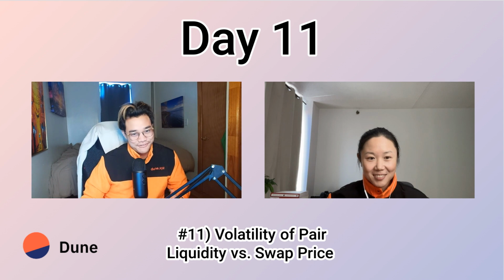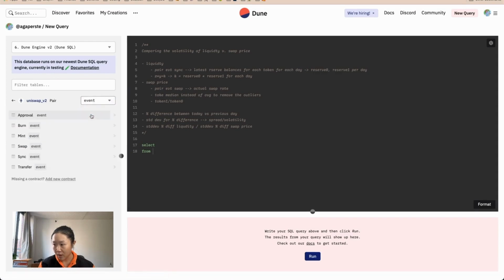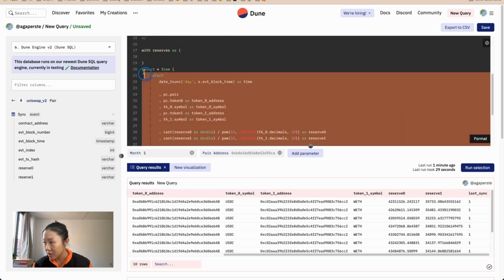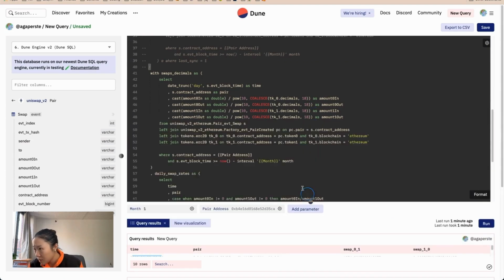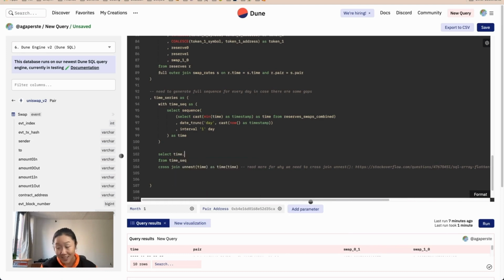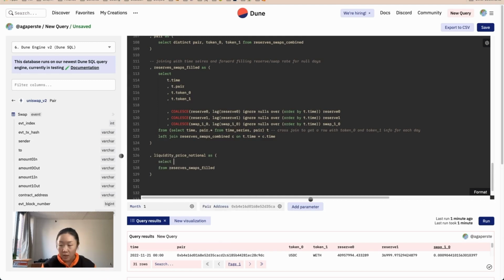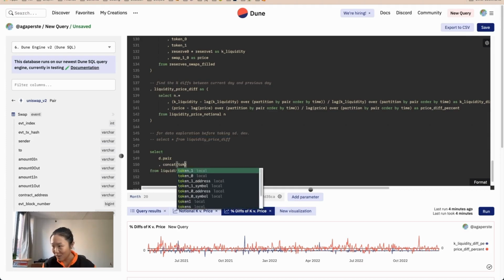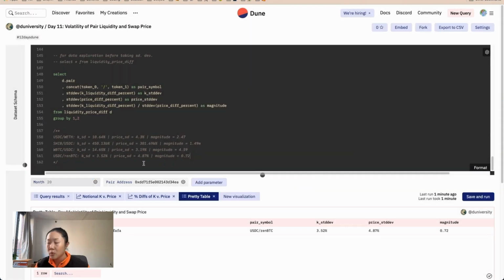Day 11: Volatility of Pair Liquidity vs. Swap Price (via std dev of % diff.) for Uniswap v2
Make sure to follow the teachers on Twitter (Andrew @andrewhong5297 and Jackie @agaperste)

00:00 Question introduction
00:33 Query logic
05:16 Query walkthrough
37:50 Tomorrow's content